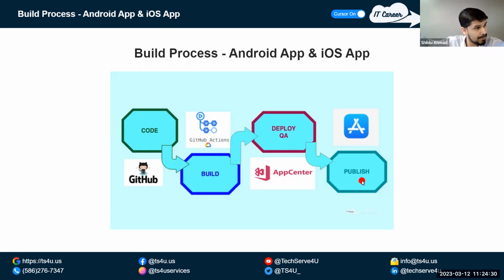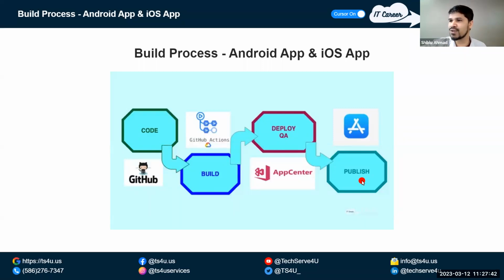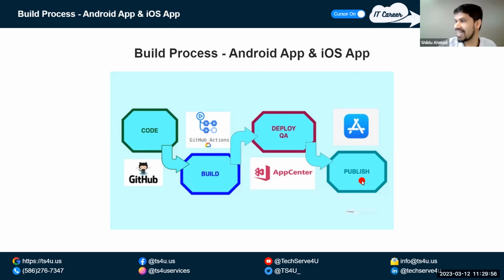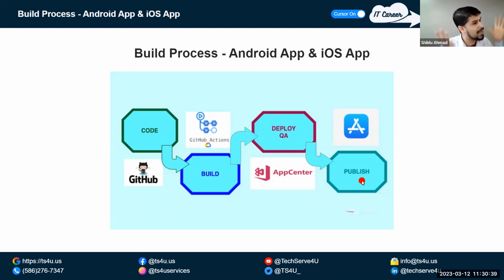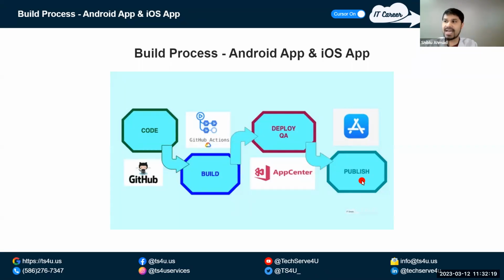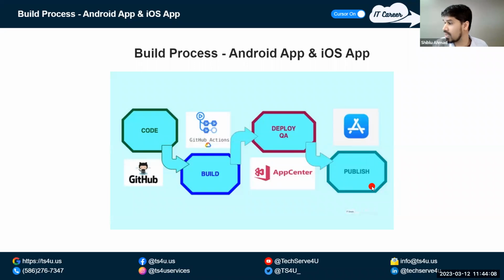Agile Scrum for Software Development in 2024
1. The video discusses the Agile Scrum process for software development.
2. The process involves creating a backlog, planning sprints, developing code, testing, and deploying.
3. Developers test the code on their local machines using a software-based device.
4. Code is pushed to GitHub and deployed in development, test, staging, and production environments.
5. Front-end developers consume the back-end API and use environment files to differentiate between environments.
6. Mobile app developers use TestFlight for iOS and side loading for Android to test new builds.
7. Over the air updates (OTA) are used to automatically update mobile apps without user intervention.
8. Versioning is important in software development to differentiate between code releases and ensure forward progression.
9. If a bug is discovered after deployment, a rollback process is initiated to stop the issue and fix the code.
10. Root cause analysis is conducted to identify the cause of issues and work collaboratively to resolve them.
11. Publishing to app stores requires following specific guidelines and approval processes.
12. Versioning ensures that code updates and improvements are properly tracked and managed.
13. Technology teams use tools and processes to effectively manage software development and deployment.

Our Office address:
30500 Van Dyke, Ste- 201

Welcome to our comprehensive guide on Agile Scrum for Software Development in 2024! In this video, we delve into the Agile Scrum methodology, exploring its principles, roles, and practices that make it a powerful framework for delivering high-quality software efficiently.

Whether you're a newcomer to Agile or looking to refine your skills, we'll cover:
- The key components of the Agile Scrum process
- Roles such as Scrum Master, Product Owner, and Development Team
- The importance of sprints, sprint planning, and daily stand-ups
- Tools and techniques for effective backlog management
- Common challenges and how to overcome them in 2024

Join us as we discuss the latest trends and best practices in Agile Scrum that are shaping the software development landscape this year.